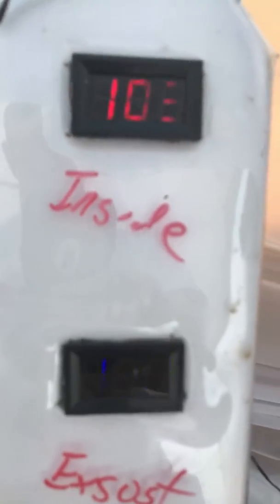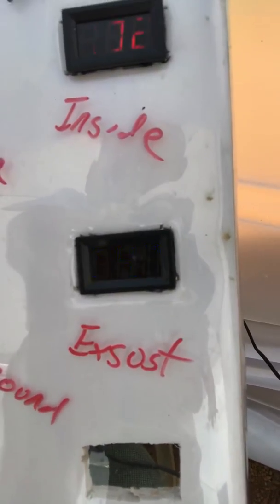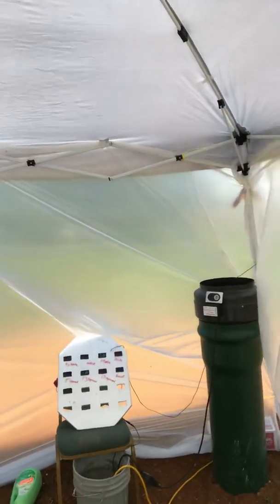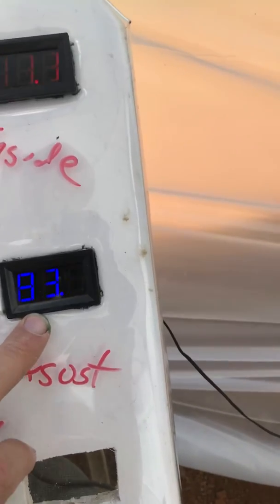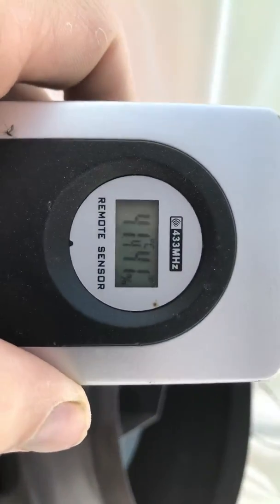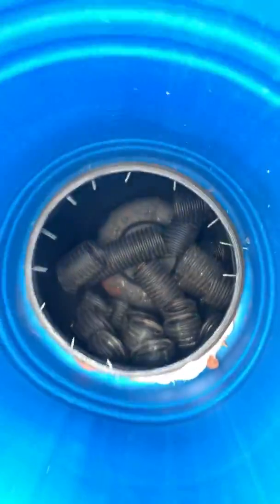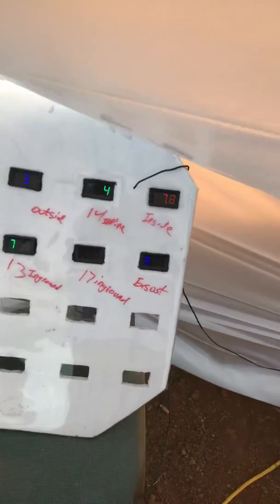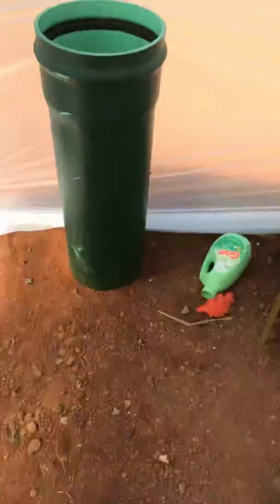Testing out my Geothermal System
Just showing results on some small tests